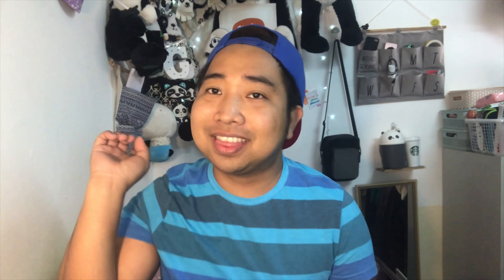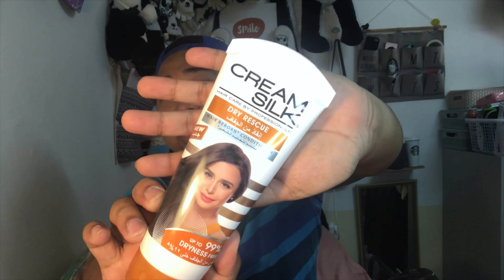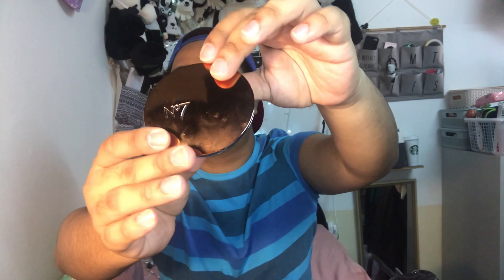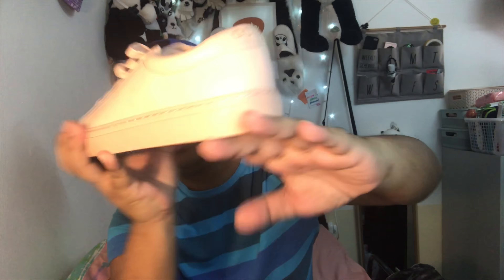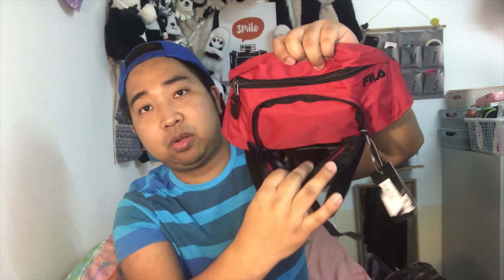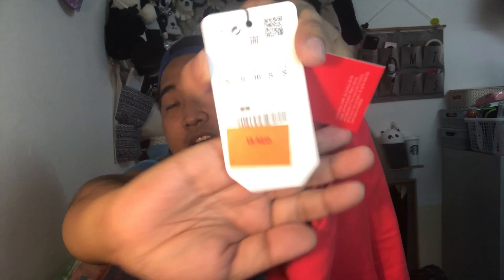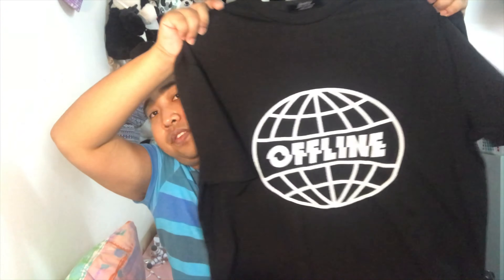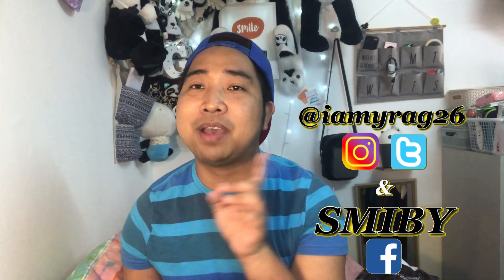August Favorites | Monthly Haul | G Bites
It's the MONTHLY FAVORITES. I'm continuing this series that I made last year 2018 even though I failed to complete all the months last year. Now, it's a brand new year so let's continue doing it. It's the eight month and this is the August Favorites.

For those who are just new on my channel,  SMIBY stands for my blogsite name "Style Me In By Yrag". Just call me Yrag. I am lifestyle, fashion , food, and travel lover who is into blogging and now vlogging/ youtubing. I'm currently at UAE's Capital-- Abu Dhabi.

Camera used:
Iphone7